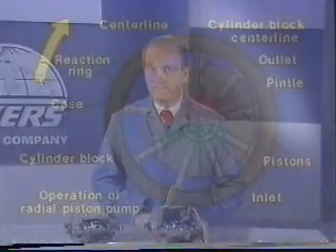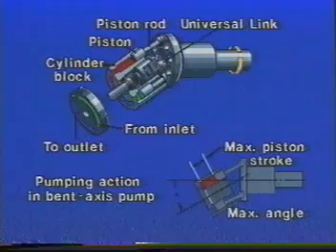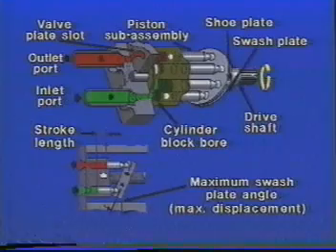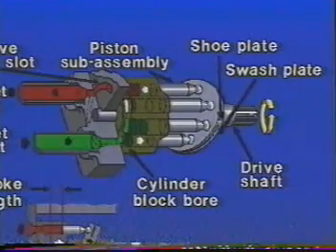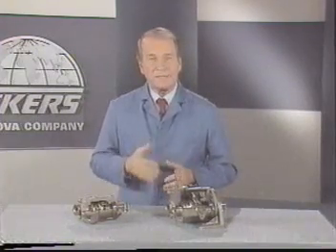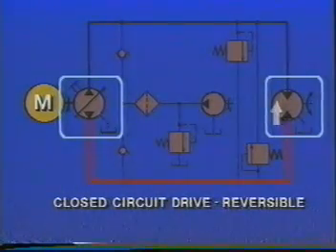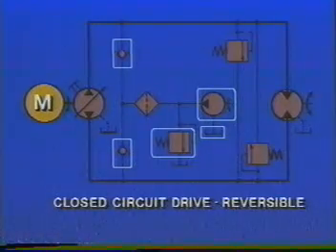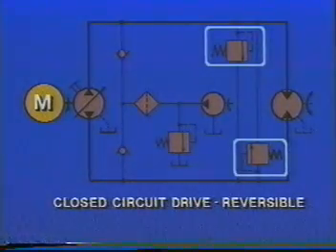VICKERS HYDROSTATIC TRASMISSIOM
SUNNY ENTERPRISES 411 PANORAMA CENTER BLD 2 SADDAR KARACHI PAKISTAN
SALES SERVIE REPAIR TRAINING OF EATON HYDRAULIC PRODUCTS
EATON HYDRAULICS GLOBAL FREE WHATSAPP HELPLINE
24/7/365